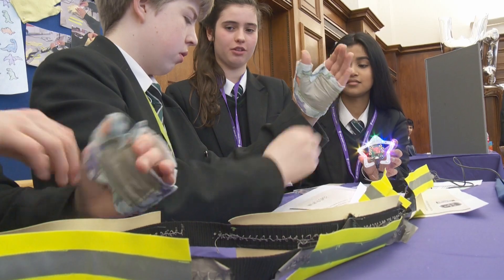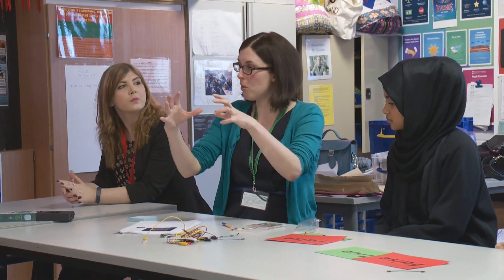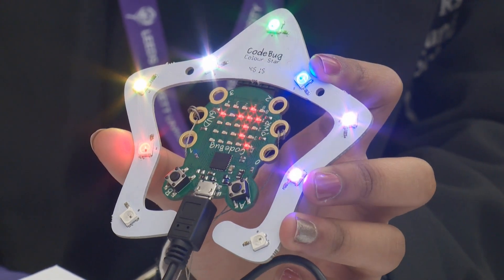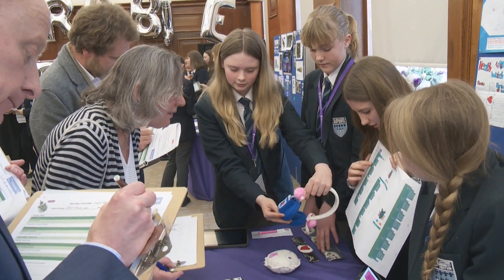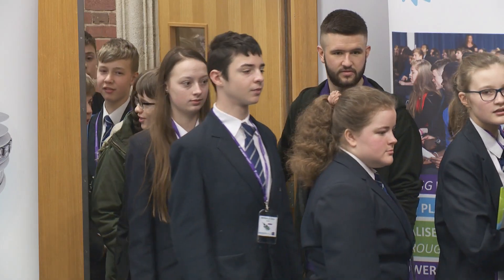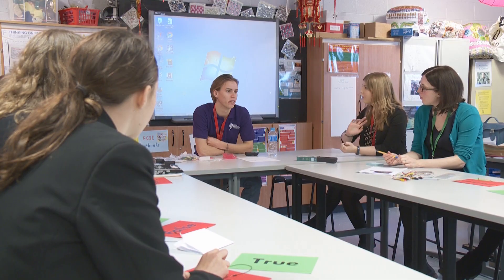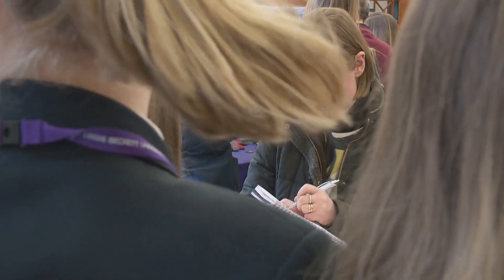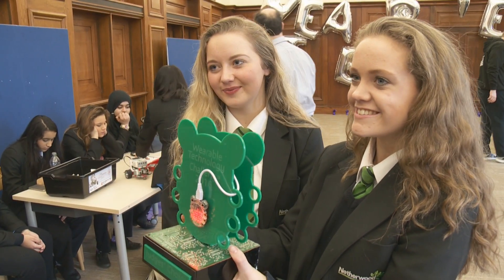Wearable Technology Challenge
The Wearable Technology Project is an annual competition designed to engage young people aged 12-14 in technology, engineering, coding and product design. The challenge is run by Leeds Beckett University, Ahead Partnership, Premier Farnell and Code Bug and encourages young people, with a focus on girls, to explore more about courses and careers in Science, Technology, Engineering and Maths (STEM) industries. The Access and Widening Participation team at Leeds Beckett University worked with Ahead Partnership, a social enterprise that brings together businesses and schools to promote employability skills, and Premier Farnell, a worldwide electronic components distribution company, to engage 130 young people from across Yorkshire in the challenge.